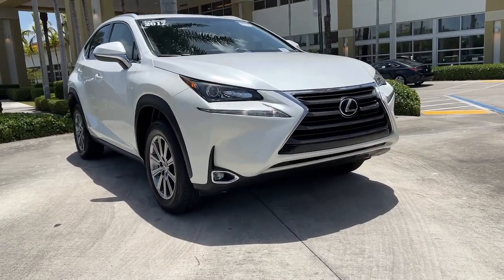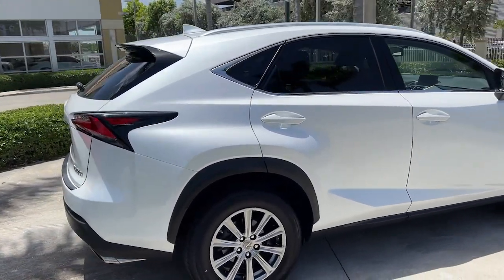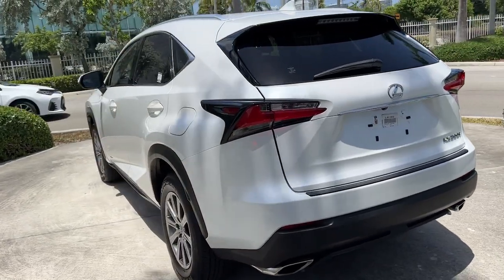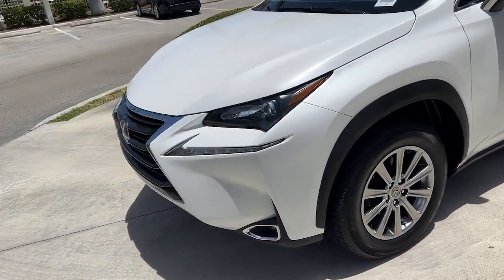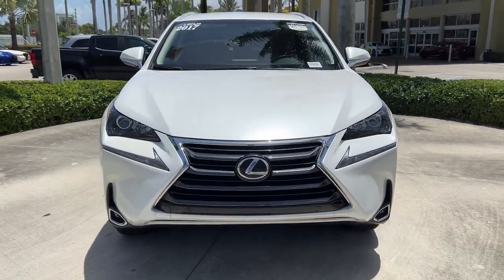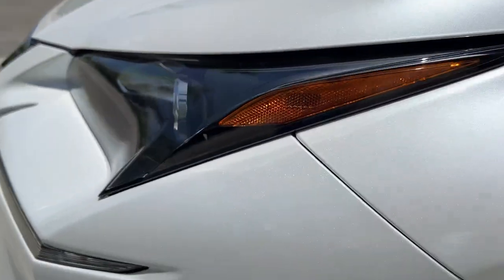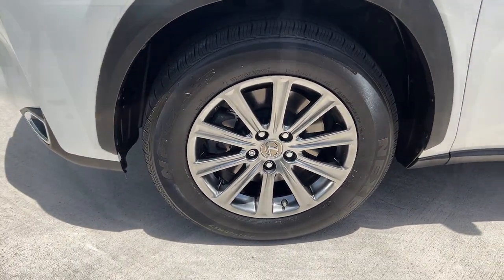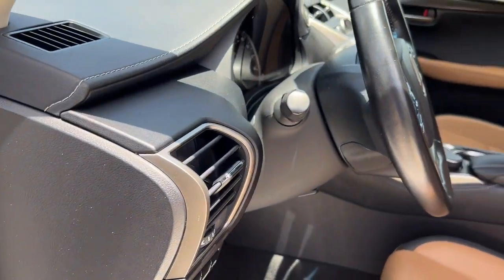2017 Lexus NX North Miami, Fort Lauderdale, Hollywood, Aventura, North Miami Beach, FL 22345001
Eminent White Pearl Used 2017 Lexus NX available in North Miami, Florida at Lexus of North Miami. Servicing the Fort Lauderdale, Hollywood, Aventura, North Miami Beach, FL area.

Recent Arrival! Eminent White Pearl, ABS brakes, Alloy wheels, Electronic Stability Control, Front dual zone A/C, Heated door mirrors, Illuminated entry, Low tire pressure warning, Remote keyless entry, Traction control. Priced below KBB Fair Purchase Price! Clean CARFAX. Odometer is 10839 miles below market average! Certified. Eminent White Pearl 2017 Lexus NX 200t FWD 6-Speed Automatic 2.0L 16V DOHCbrbrbrL/Certified Details:brbr  * 161 Point Inspectionbr  * Roadside Assistancebr  * Vehicle Historybr  * CERTIFIED WARRANTY: Unlimited-mileage warranty up to 6 years. Balance of new car warranty (4 Year/50K Miles) plus 2 Year/Unlimited-mileage L/Certified warranty. SERVICE MAINTENANCE: Complimentary Maintenance Plan covering the first four basic factory-scheduled maintenance services for 2 years or 20,000 milesbr  * Warranty Deductible: $0brbr22/28 City/Highway MPGbrbrAwards:br  * 2017 KBB.com 10 Best Luxury Cars Under $35,000   * 2017 KBB.com Brand Image Awards